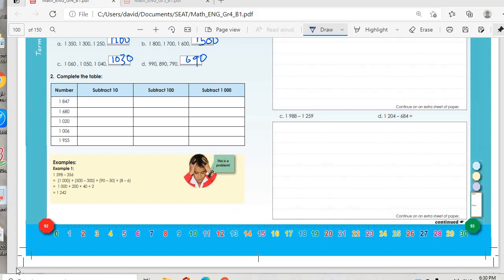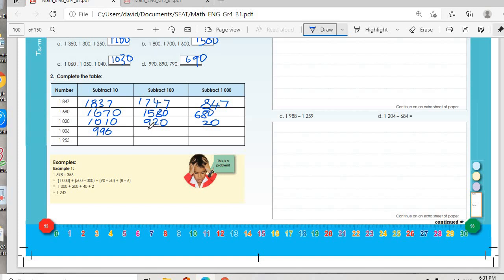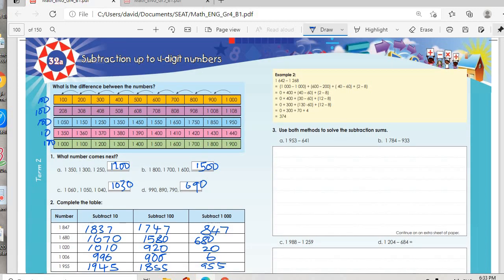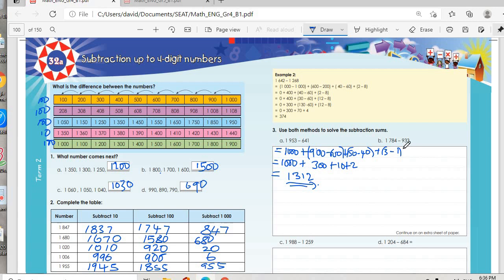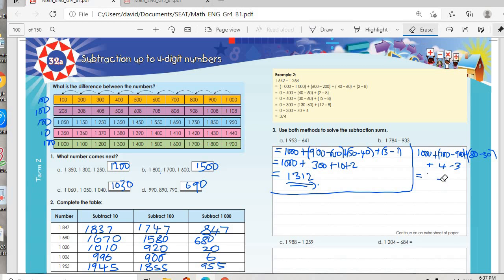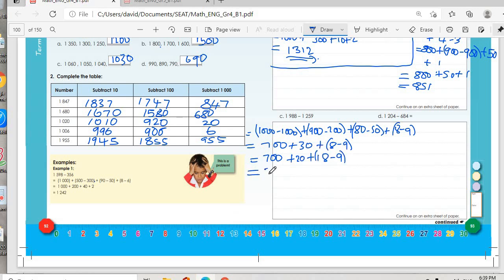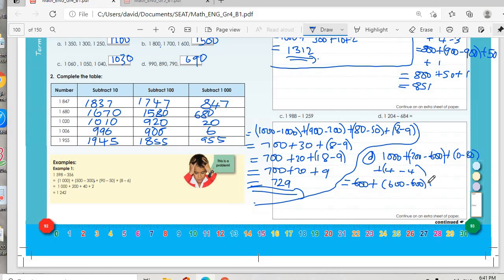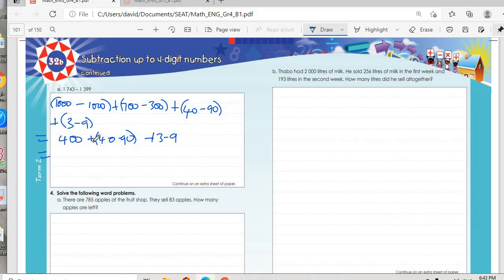Grade4 Subtracting tens and hundreds